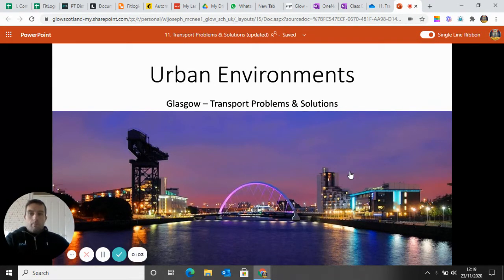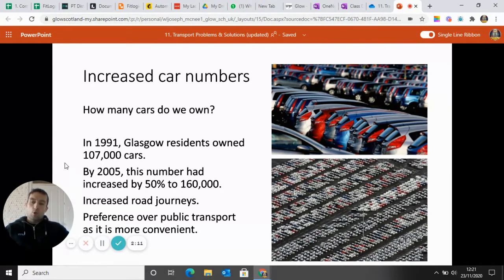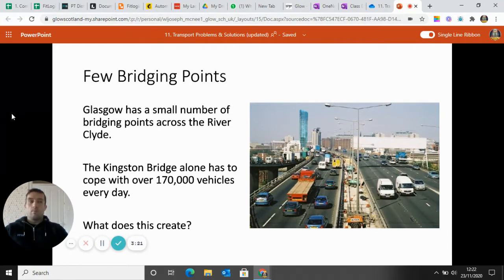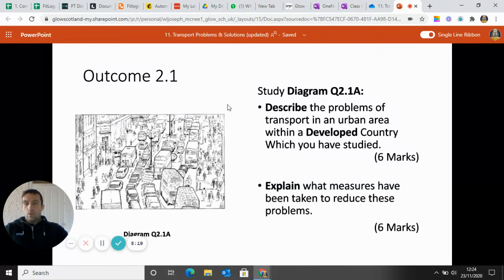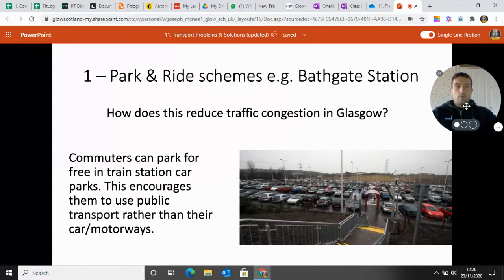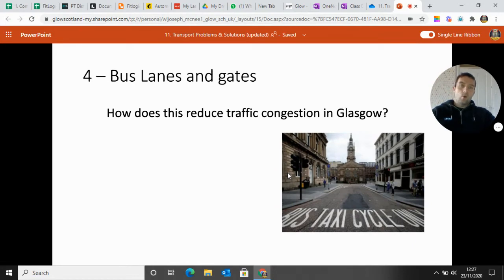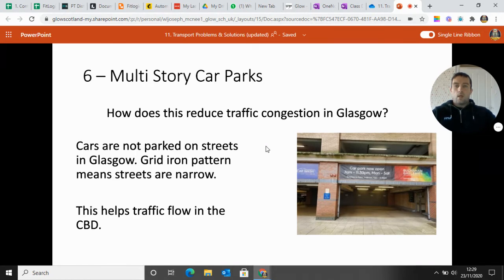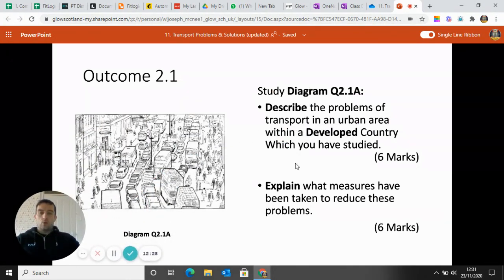Transport Problems & Solutions